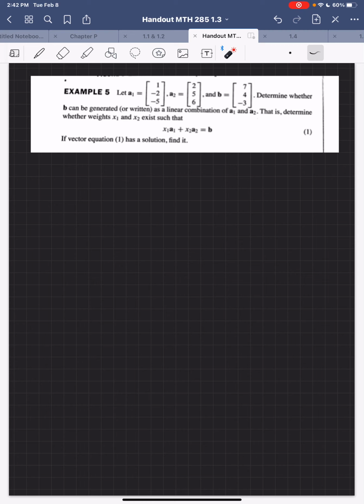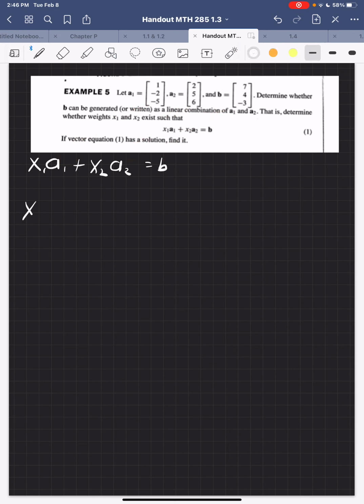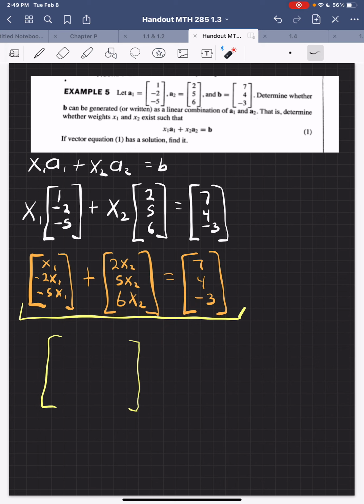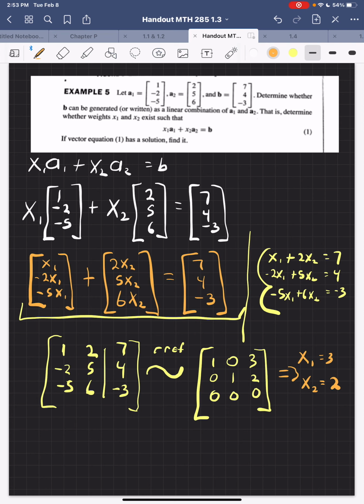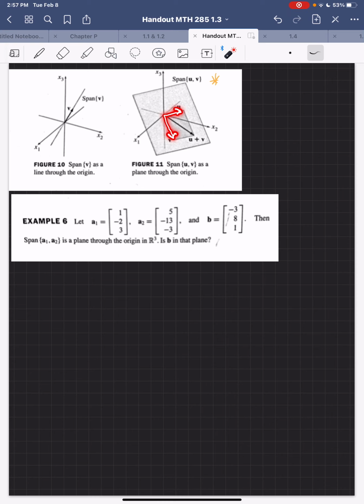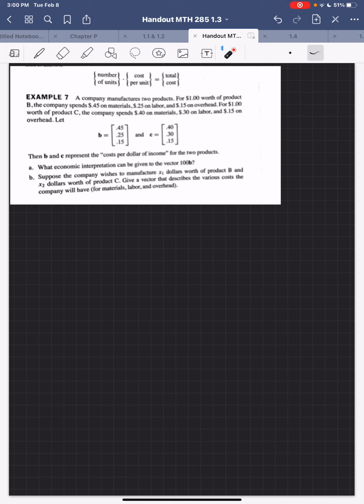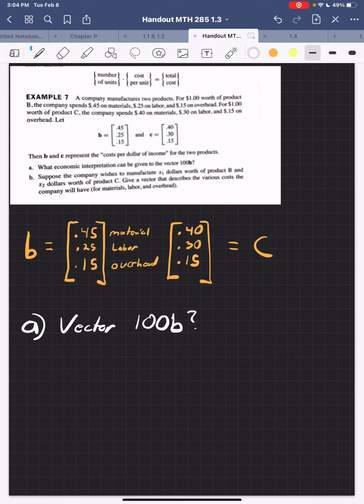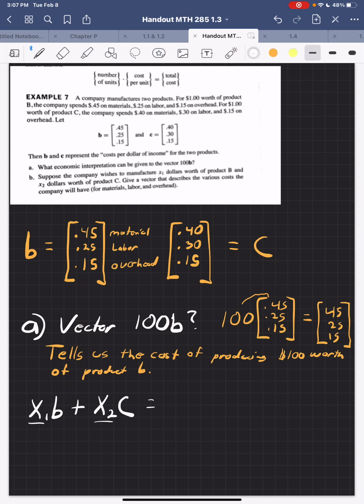Linear Algebra 1.3 Vector Equations Part C